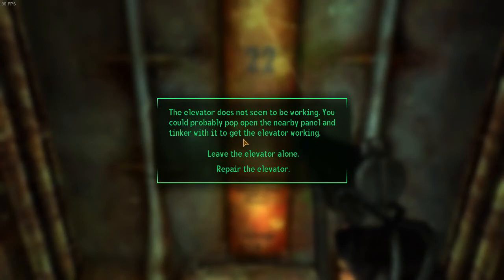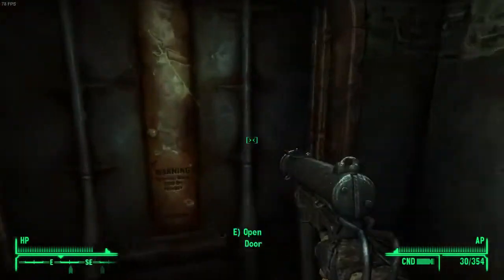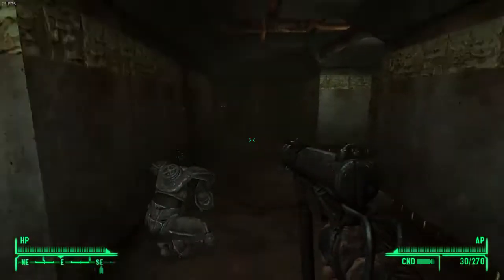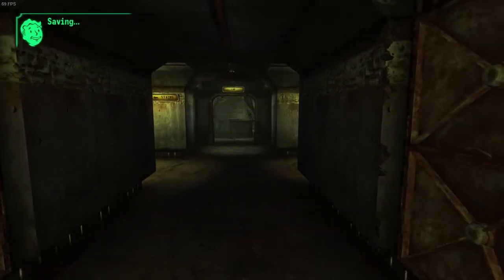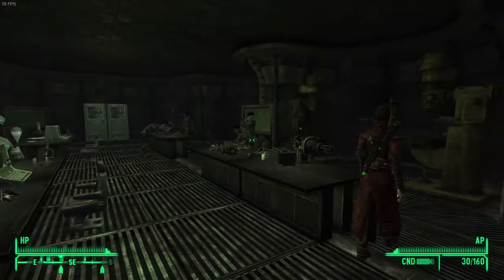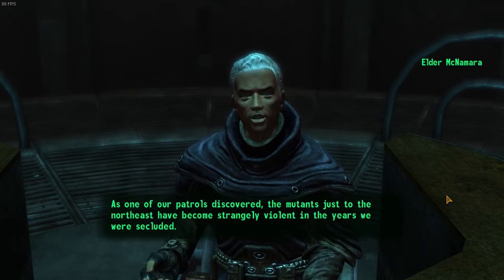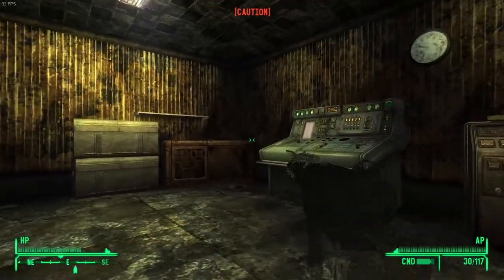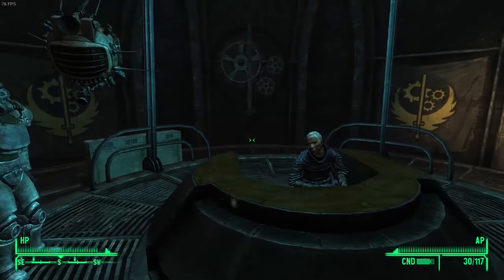Let's Play Fallout New Vegas Episode 15: Visiting Vault 22 and finish McNamara's quests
We finish up McNamara's questline, and this is the perfect time to let me know who you support: Hardin, or McNamara.